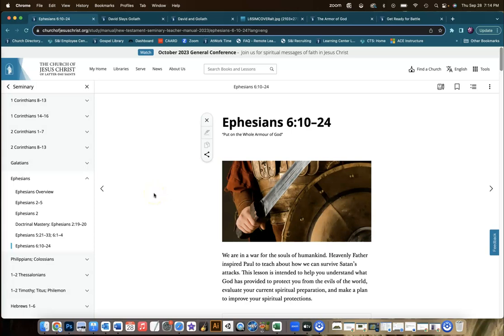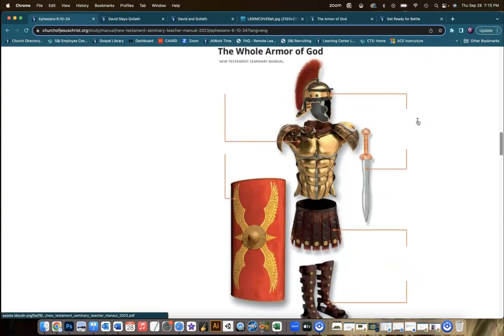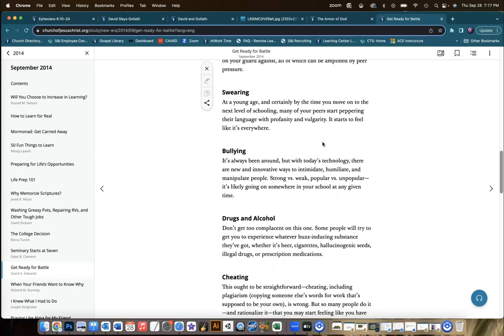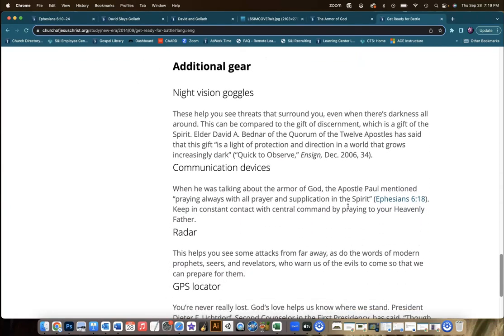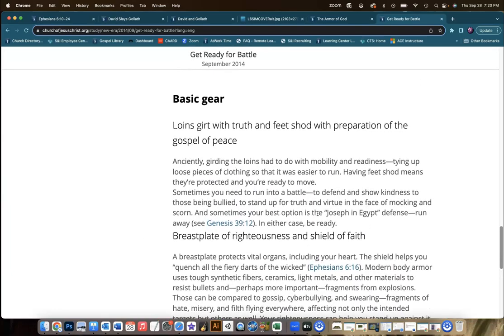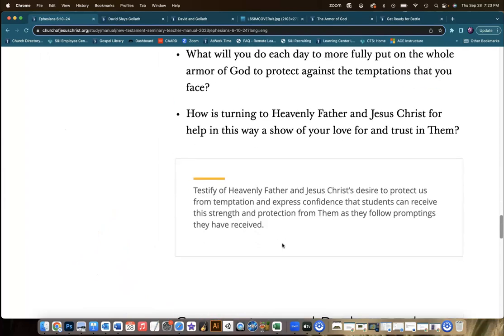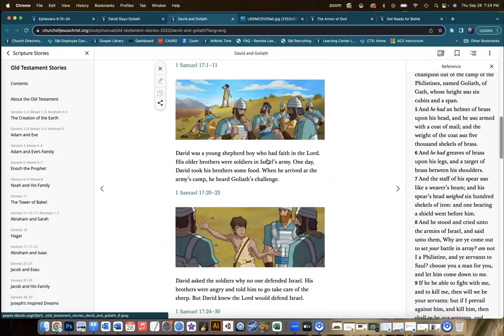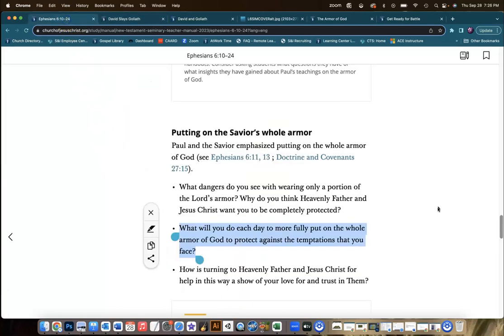Lesson Gems for Seminary Ephesians 6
The Armor of God! What a great lesson. Here are some resources to help make it even better.
Video of the Armor of God from Jay